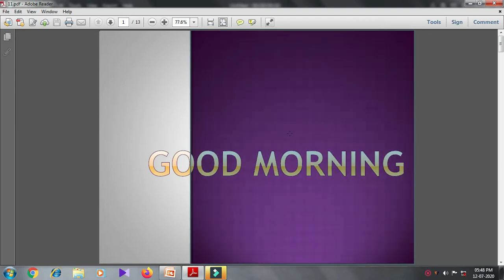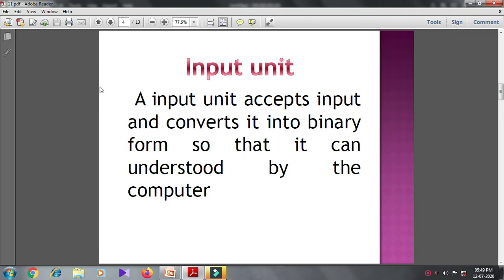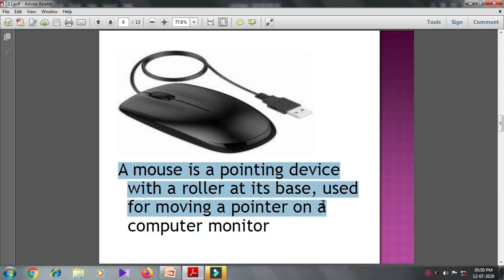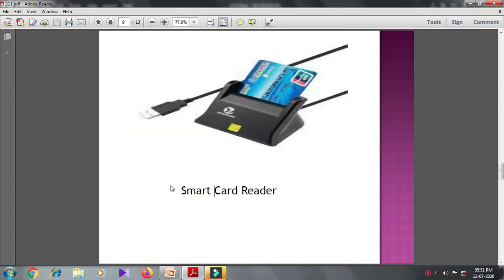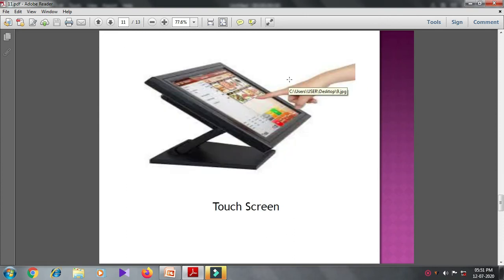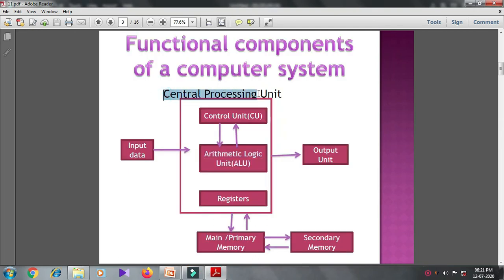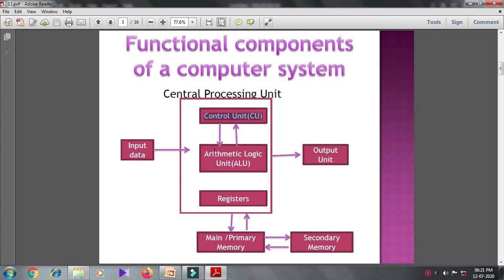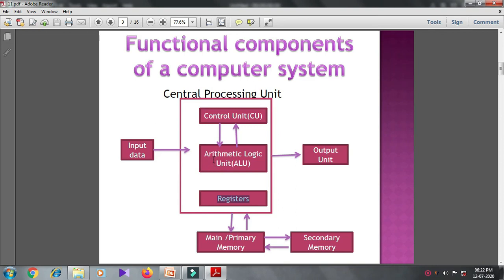Functional Components of a computer system(Grade 11)